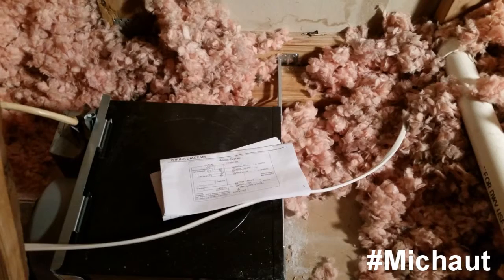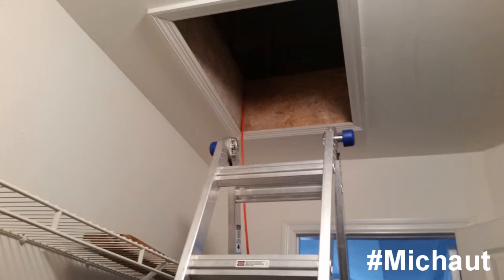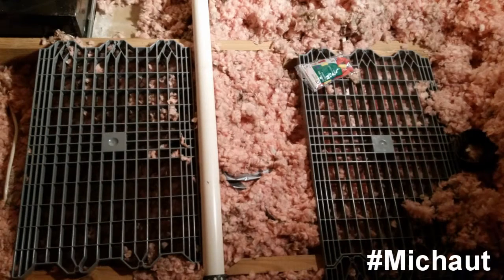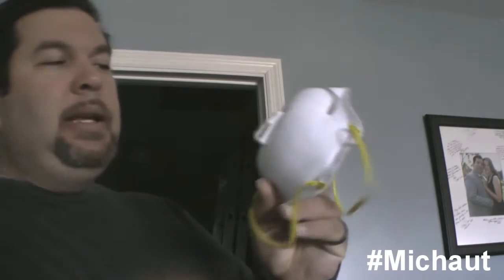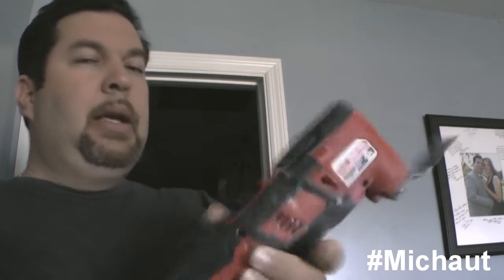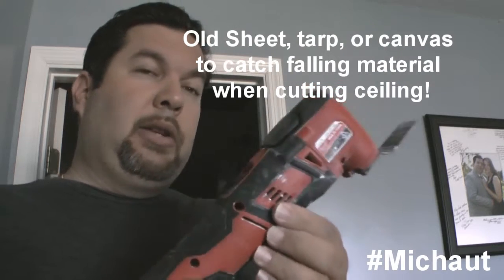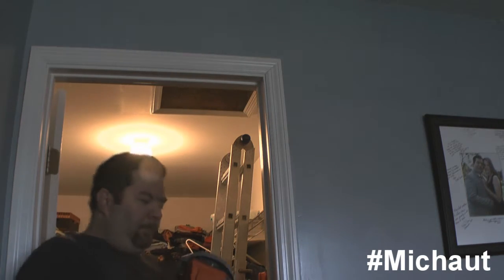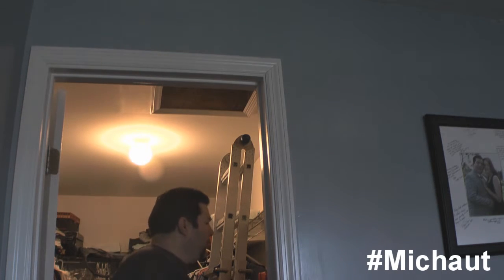Bathroom Light and Fan Install Suggestions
If your installing a bathroom light and fan. Unlike the other videos I am giving advice on WHAT else you will need to install the fan that people forget to mention.  I replaced a common Broan Light and Fan with a Panasonic FV-11VQL6 and it was worth all the work except for the few weeks hiatus for the simple fact I didn't know how to do electrical wiring.